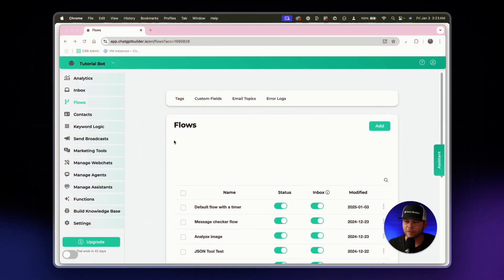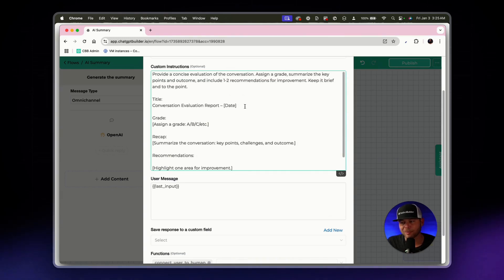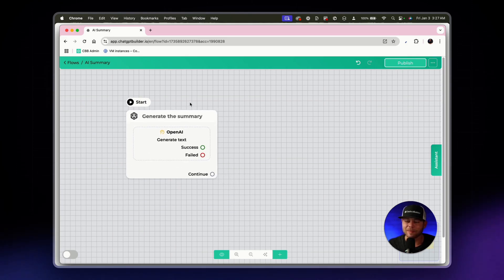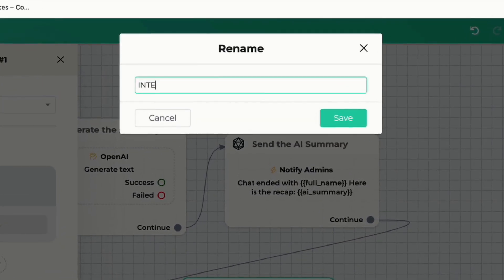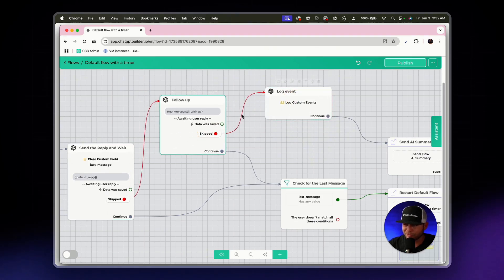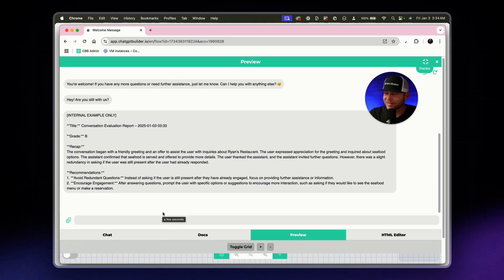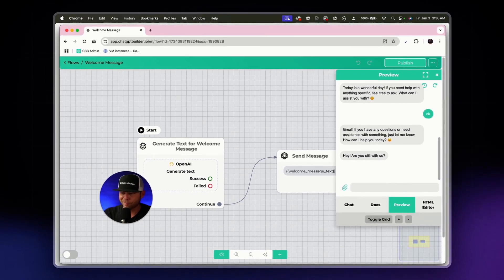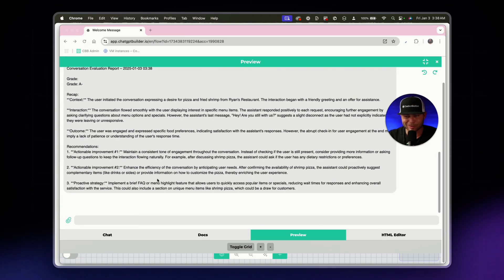How to Set Up AI-Powered Conversation Summarization: Step-by-Step Tutorial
Discover how AI can transform your customer interactions with powerful conversation summarization! 🚀

In this tutorial, you'll learn:

How to set up AI-powered conversation summarization in Chatbot Builder AI
Ways to automate and streamline your customer support process
Practical tips for creating concise, accurate summaries to improve efficiency
Whether you're managing customer service, sales, or team collaboration, this feature is a game-changer for keeping track of key insights!

Don’t miss this opportunity to simplify your workflows with AI! 🎉